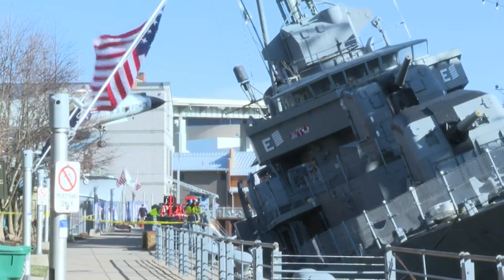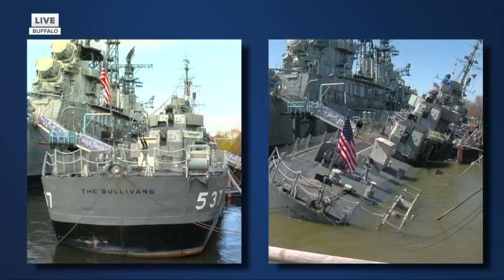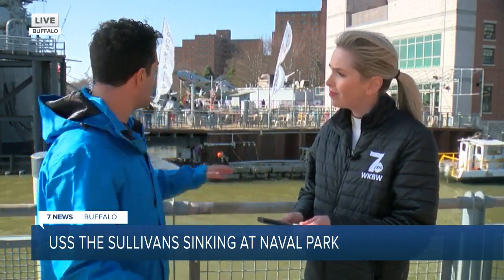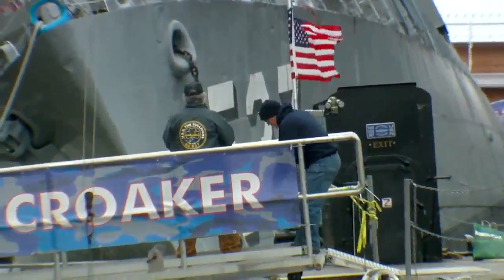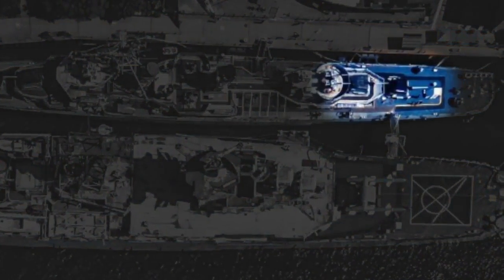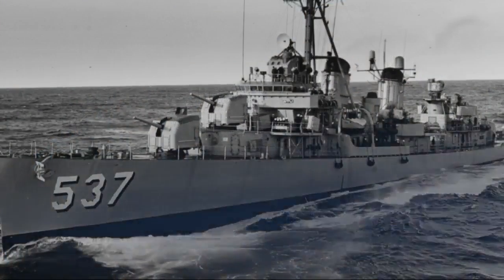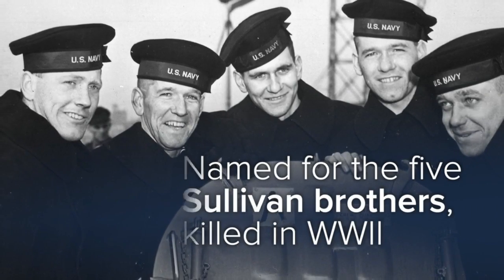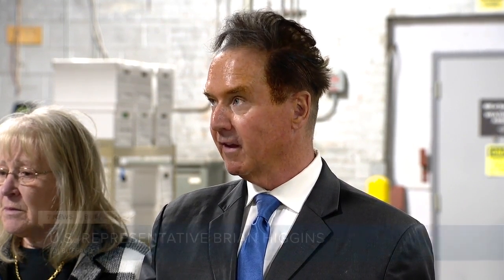USS The Sullivans partially sinking at Buffalo and Erie County Naval and Military Park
USS The Sullivans, a decommissioned United States Navy Fletcher-class destroyer, appeared to be partially sinking at the Buffalo and Erie County Naval and Military Park on Buffalo's waterfront Thursday morning.